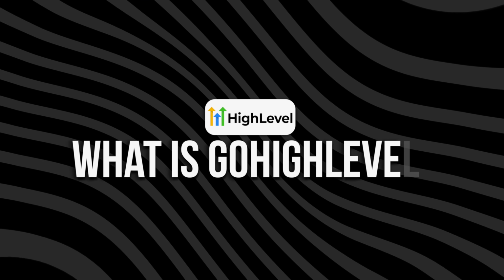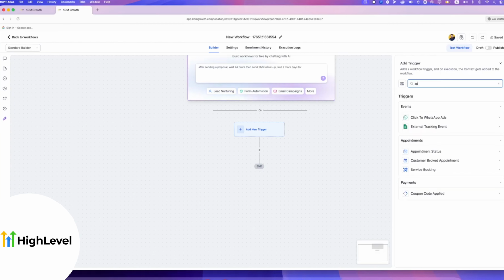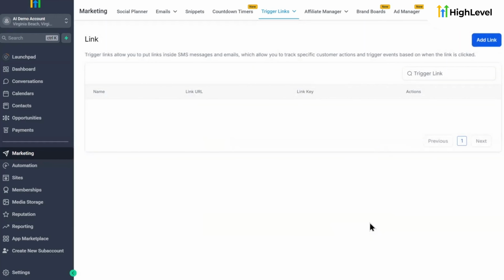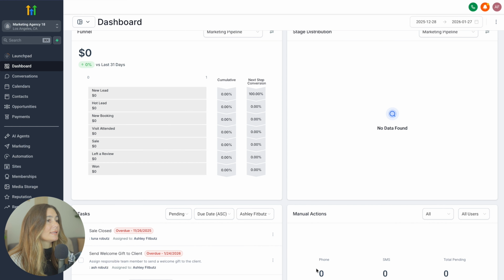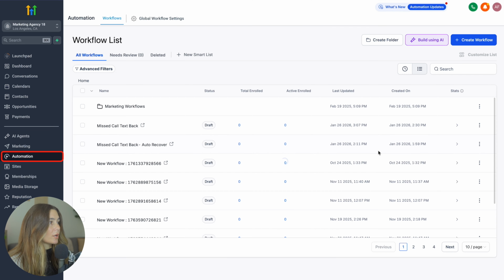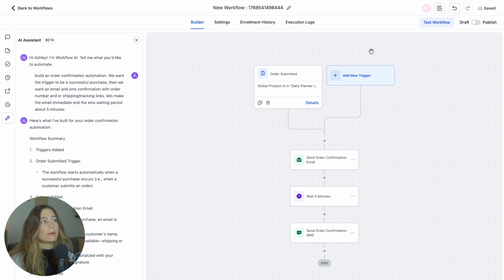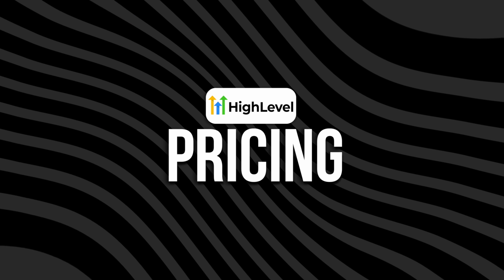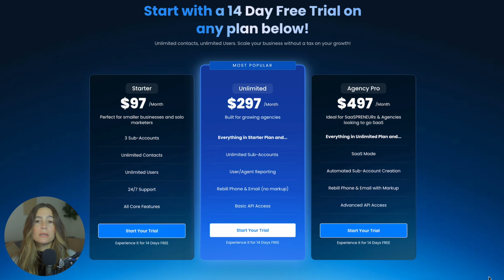GoHighLevel Order Confirmation Automation: Email + SMS + Tracking Links (Full Build)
In this video, I’ll go over how to build a GoHighLevel order confirmation automation using email, SMS, and tracking links in one simple workflow. You’ll see how to set up a payment trigger, create a confirmation email, and send an SMS update after a purchase. I also show how GoHighLevel CRM, checkout, and workflow automation connect for smooth post purchase communication.

Be sure to watch this video all the way as I cover automation logic, message timing, and how to test your workflow before going live. You’ll learn email confirmation best practices, SMS confirmation timing, and how to add shipping tracking links or digital product access links. This step by step GoHighLevel tutorial helps ecommerce sellers, digital product creators, agencies, and service businesses automate customer updates without manual follow up.

GoHighLevel order confirmation automation combines CRM, email marketing, SMS marketing, payment triggers, tracking links, and post purchase messaging in one system. A clean ecommerce automation flow confirms orders, shares updates, and improves customer communication and trust. This guide shows how to build a reliable GoHighLevel workflow that supports scalable online sales and automated order management.

– Ashley

Timeline:
0:00 - Introduction
0:37 - What Is GoHighLevel?
1:32 - Key Features
2:38 - How Order Confirmation Automations Work Conceptually
3:20 - SUPER Simple Tutorial: Building the Automation
6:47 - Email Confirmation Best Practices
7:14 - SMS Confirmation Best Practices
7:43 - Why Automating This Matters
8:06 - Pricing + Overview
9:13 - Should You Choose This
9:48 - Conclusion